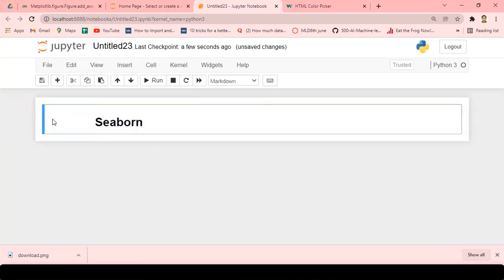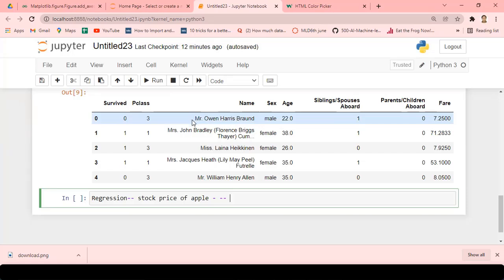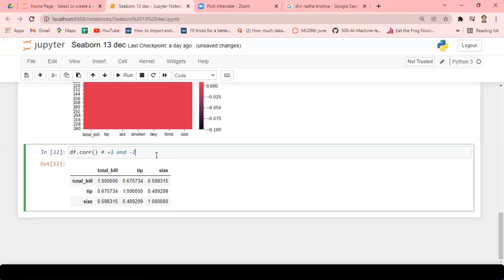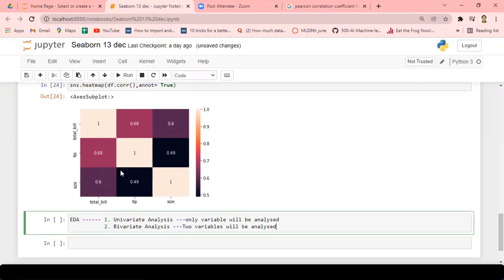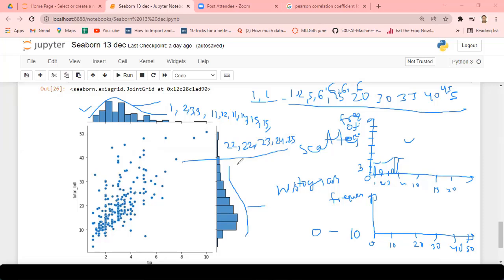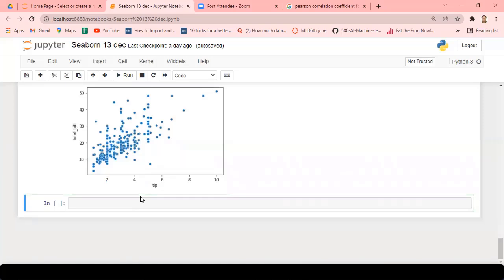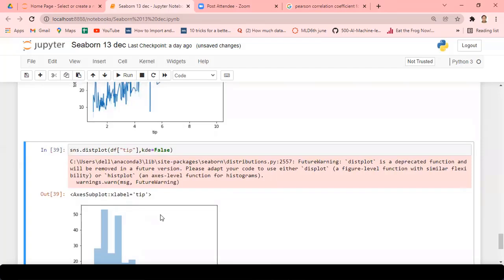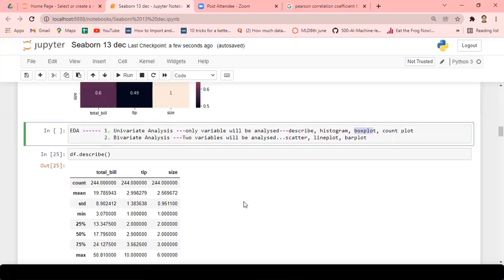Plotting different types of graphs for EDA using SEABORN | Day 31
Moving further from matplotlib, we are going to learn seaborn library. We are going to dive deeper into the EDA using graphs and plots with the help of seaborn library. We will also explore Univariable and Bivariable EDA as well as correlation of multiple variables.